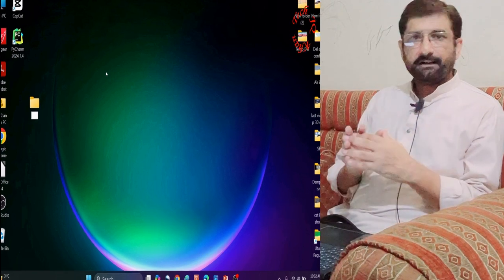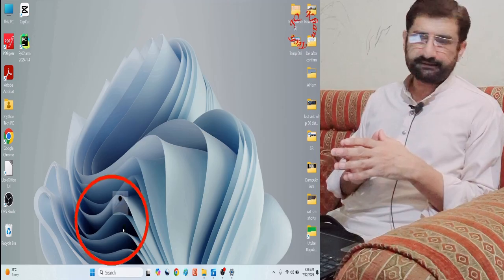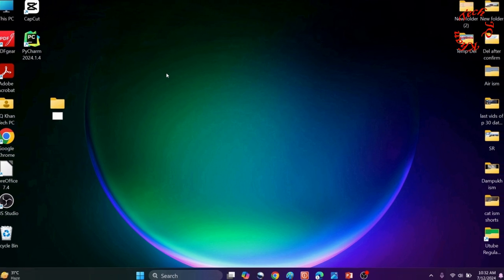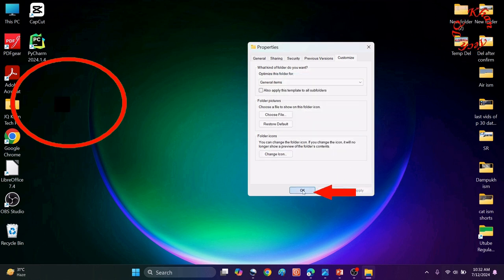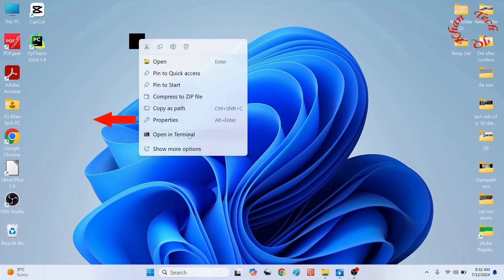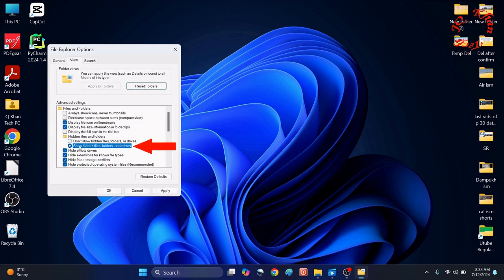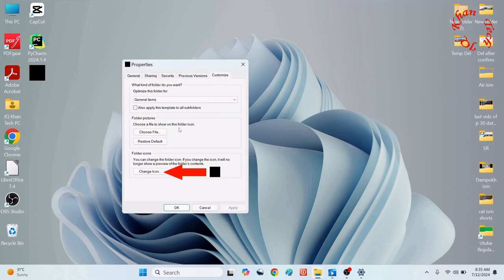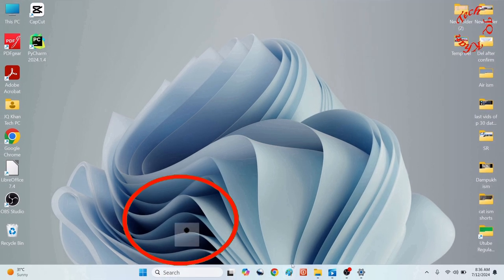Nameless Folder Or Invisible Folder In Different Shapes To Keep Your Data Safe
Keeping data hide from our friends or others is always needed by all of us. But how to keep the important information hidden from others, it’s a question of all the time. In this video I shared three methods to hide a folder & to keep files the hidden from the data seekers: -
1. Folder with no name & also visible folder/ invisible folder
2. The conventional method of hidden folder
3. Change the folder shape into full stop which in my opinion is the best method of keeping the folder of information hidden
After making the folder invisible/ nameless/ hidden your can find the folder easily.
To find the Nameless & invisible Folder there are three options below: -
1. Hover your mouse on the folder or folder area
2. Encircle the area where the folder existing
3. Ctrl t A so you will see the boarders of all folders & the Nameless & Invisible Folder could be traced

In adopting any of above mentioned method is evident that your information or files will remained safe & hidden from the others who always try to steel the personal things in your personal computer.
Please Watch & share the video learn it & to benefit others. Make sure your data is safe from unwanted people.

      Following questions are answered:
    • How to Make Invisible Folder in Computer | 100% Working Trick
    • Create Invisible Folder on Windows | Hide Files Without Any Software
    • How to Hide Folder Without Software | Make Invisible Folder in PC
    • Secret Trick to Make Invisible Folder in Windows 10/11
    • How to Make Hidden or Invisible Folder in Computer | Step by Step Guide
    • Create Invisible Folder on Desktop | Windows Hidden Folder Trick
    • Invisible Folder Trick for Windows | Protect Your Private Files
    • How to Make Folder Invisible on Desktop | No Software Needed